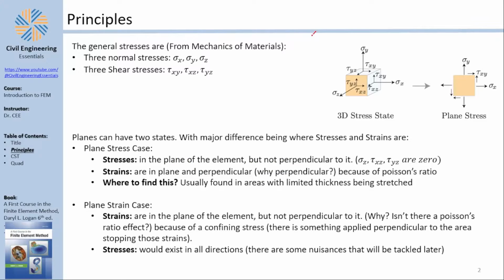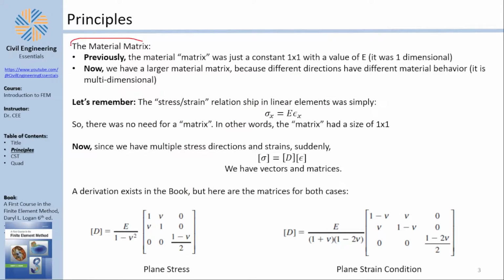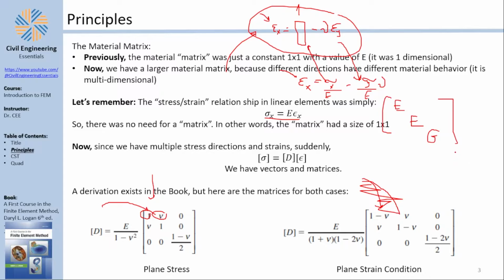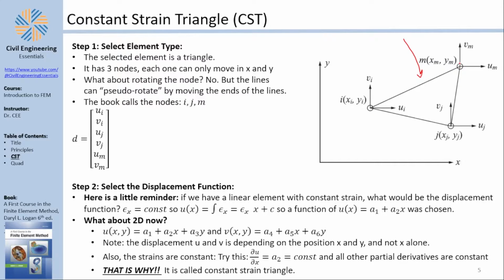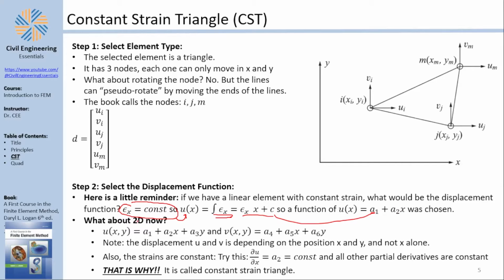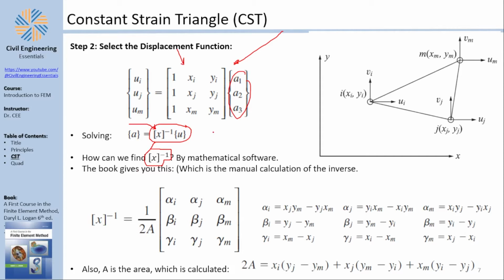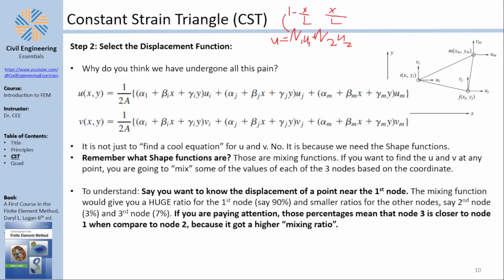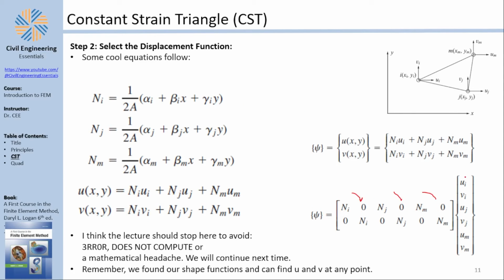The Finite Element Method | Part 16: The Constant Strain Triangle CST Part 1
In this video, we will be checking out chapter 6 of the book "A first course in the finite element method". With emphasis on understanding the principles of a constant strain triangle in space.

Learn the fundamentals of FEM elements in tutorial. We'll cover a step-by-step example to help you understand the concepts better. Don't forget to check the timestamps below for easy navigation!

Timestamps:
0:00 Introduction
0:44 Plane Stress vs Plane Strain
3:46 Material Matrix
9:09 Shape of CST Element
10:31 Displacement Functions
18:28 Shape Functions
22:30 Outro